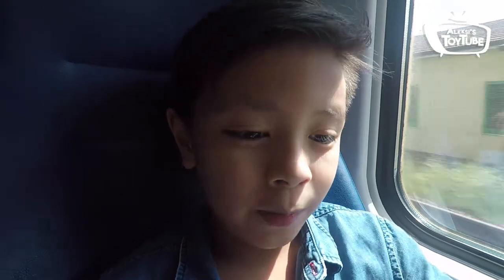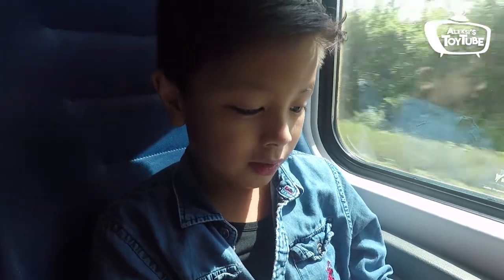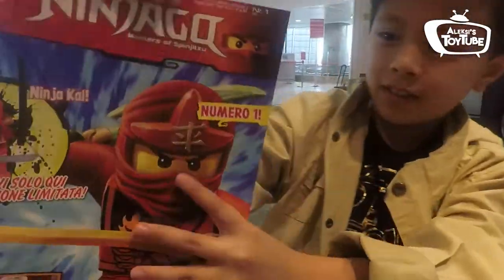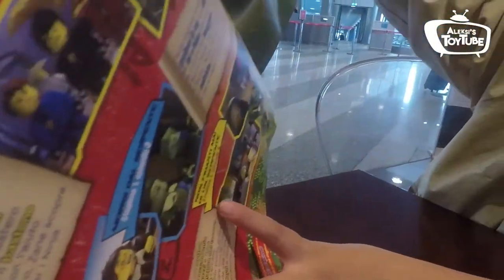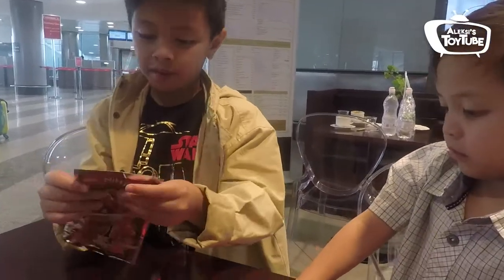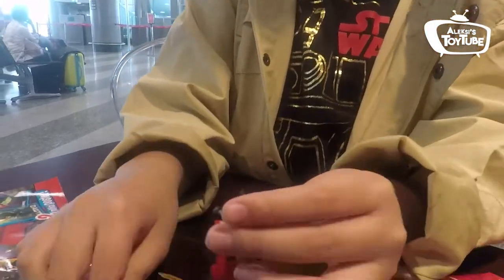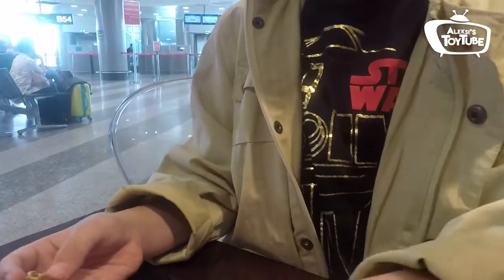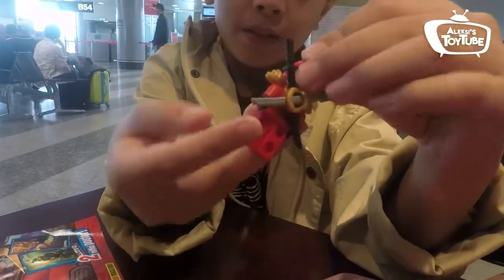Aleksi Italy Episode and Ninjago Toy Review - Aleksi's Toytube Ep 16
🎥 8 year old Kid Toy Youtuber.
Honored to be part of Top 30 Kids toy review YouTube Channel.